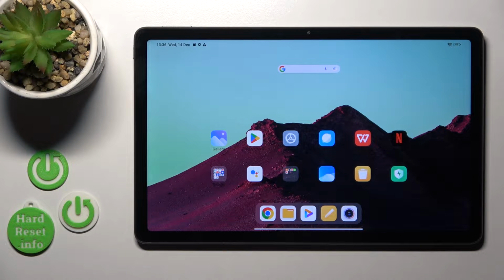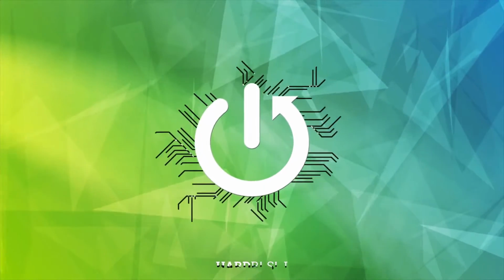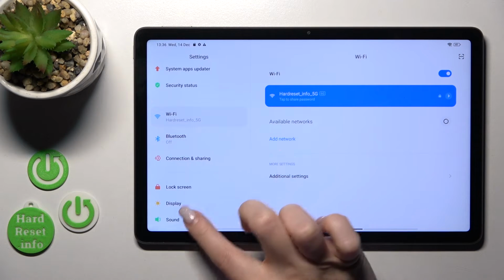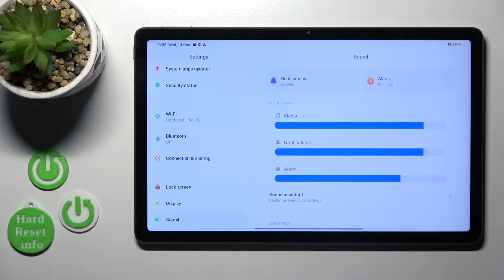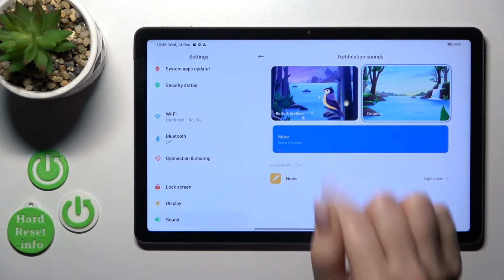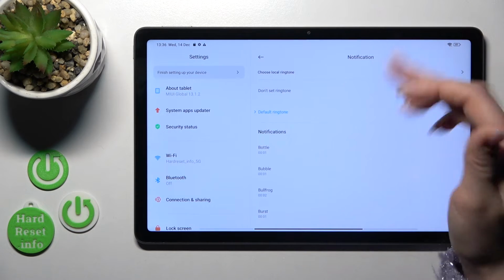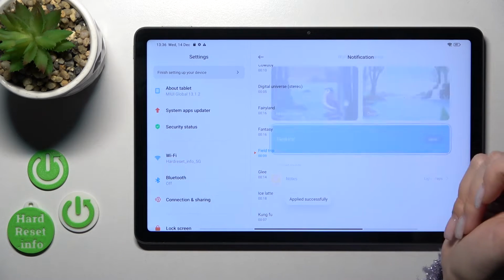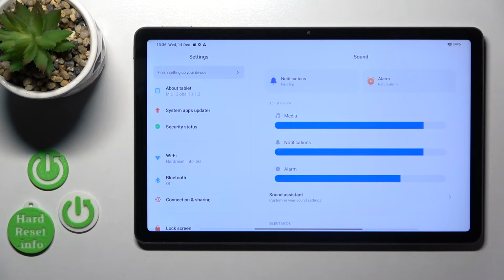Xiaomi Redmi PAD - Change Notification Sound | Set Up New Alert Tone!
Welcome on our instruction video! If you are interested, let’s see for yourself how to easily change notification tone on Xiaomi Redmi PAD device.

How to verify notification tone in Xiaomi Redmi PAD?
How to change notification tone in Xiaomi Redmi PAD?
How to open notification tone settings in Xiaomi Redmi PAD?